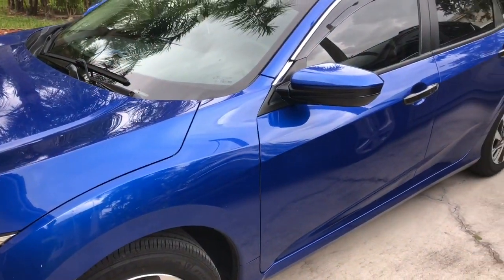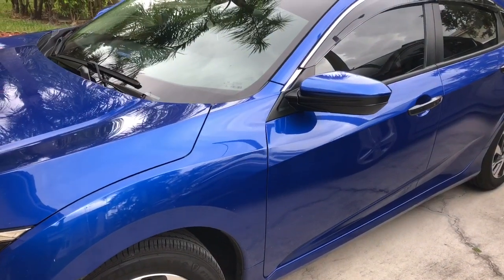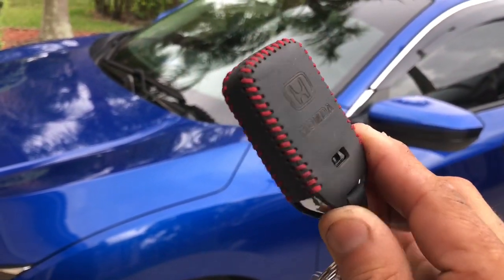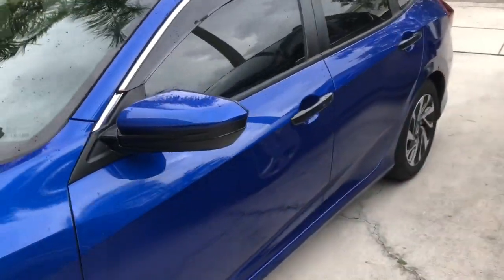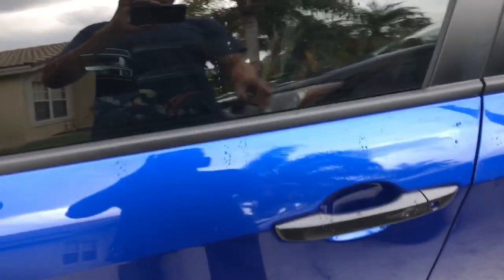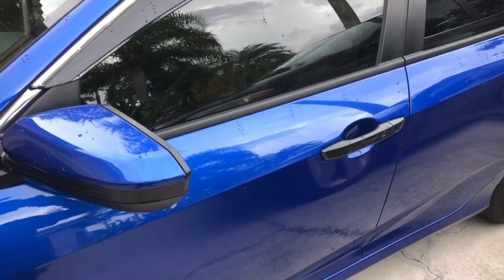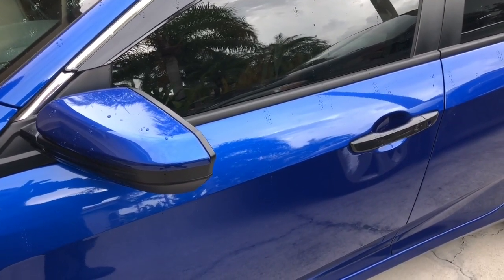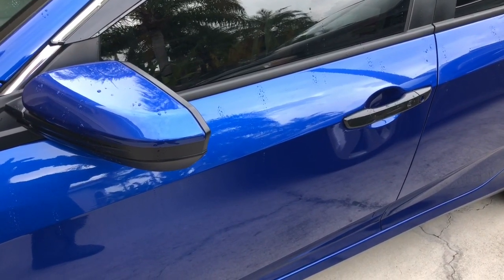2018 Honda Civic Alarm Installation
Upgrade your factory alarm system
Installation by auto alarm specialist